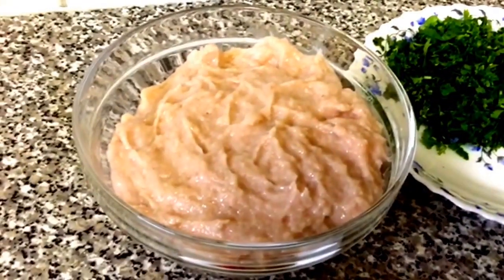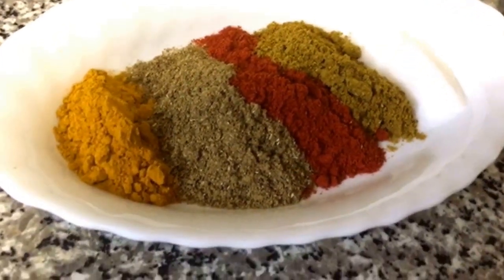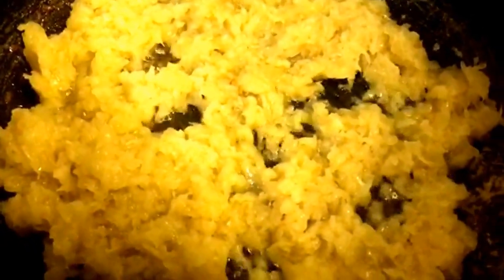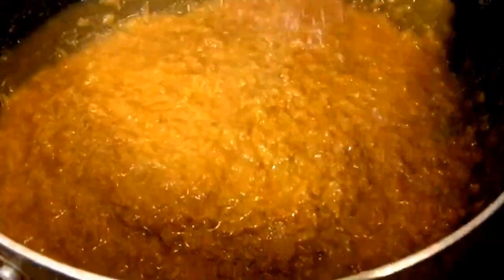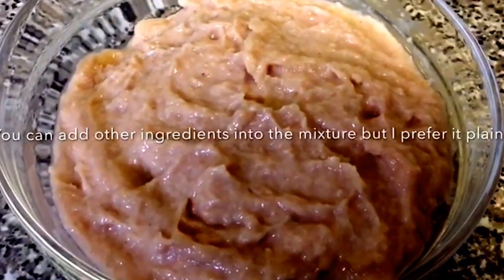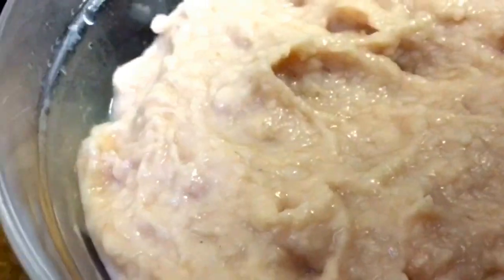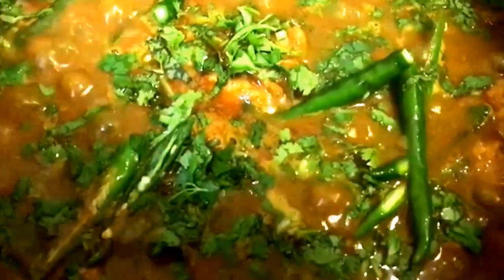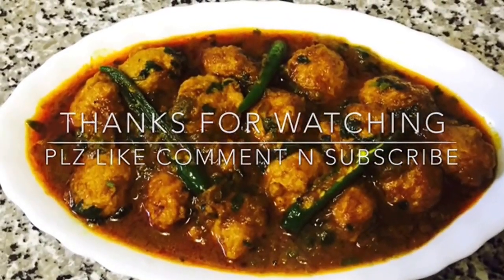Issar bora (Shrimp kofta curry)